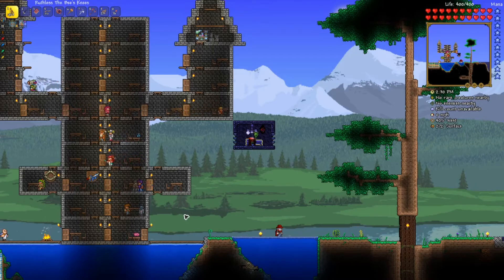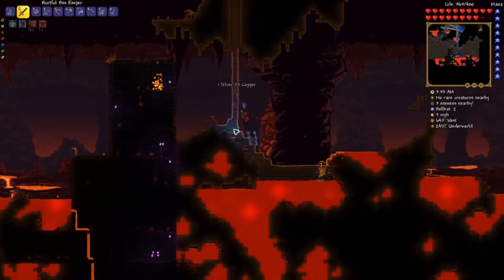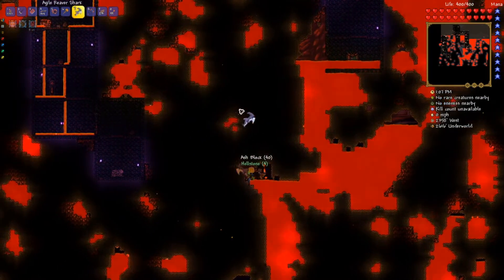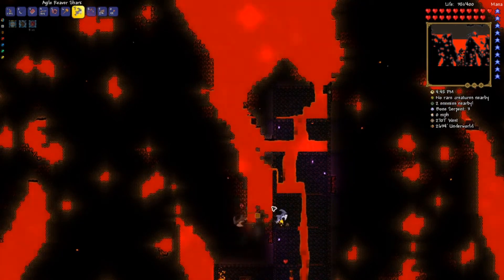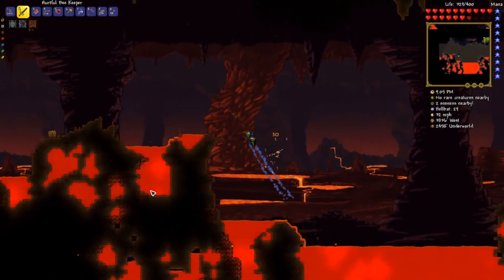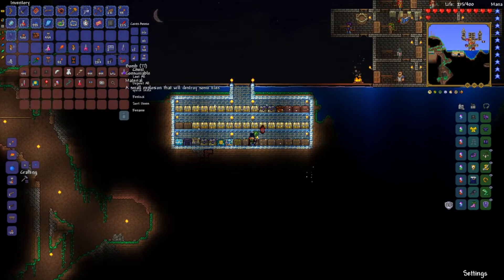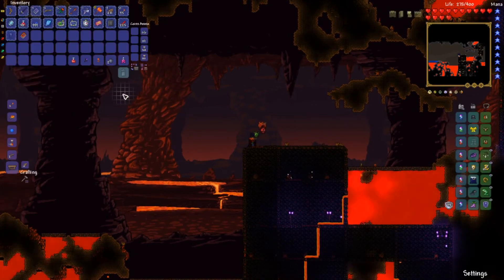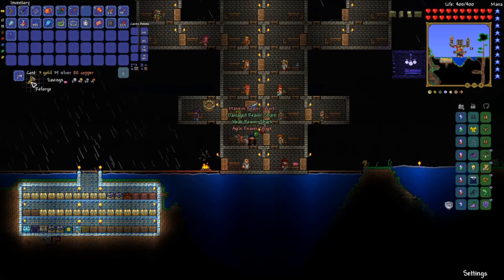Exploring the Underworld!! | Terraria 1.3.5 Playthrough | Episode 8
Today we explored (most of) both sides of the Underworld. We got some sick upgrades as we approach the Wall of Flesh fight (and the end of the series because 1.4 is literally coming out in 3 days). Gonna do the preparing for hardmode stuff off camera so you don't have to watch me build a skybridge or bomb holes in the ground to stop corruption spread.